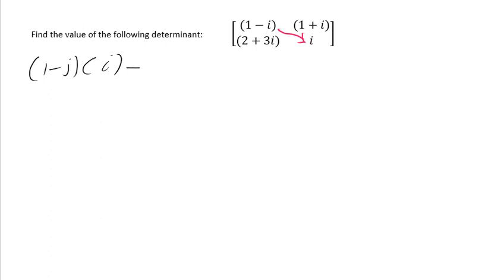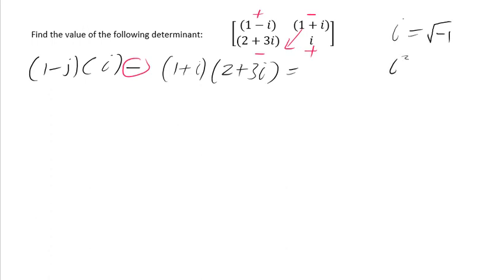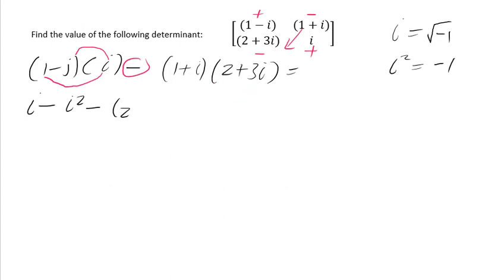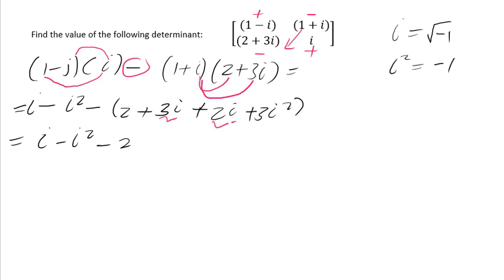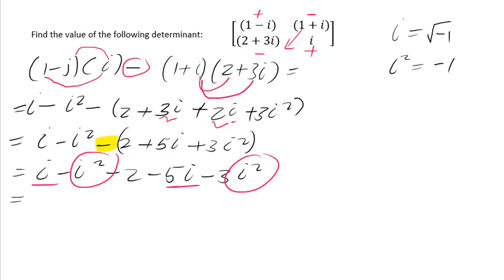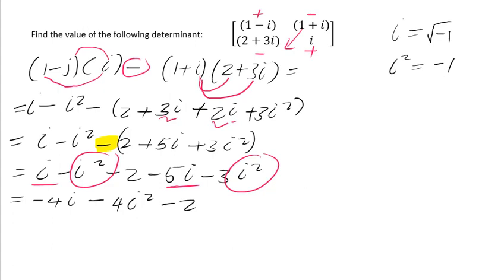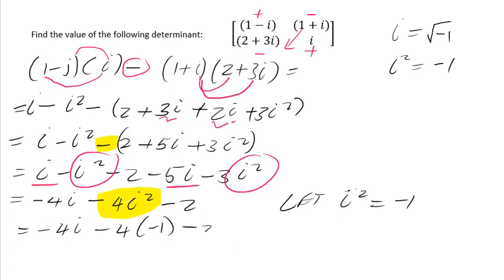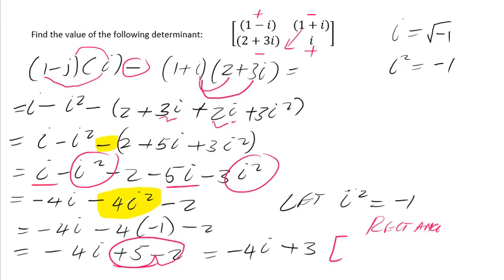Complex Numbers | Determinants | 2x2 Matrices